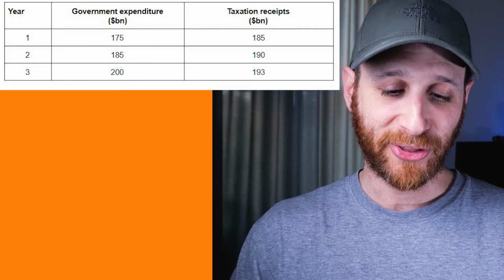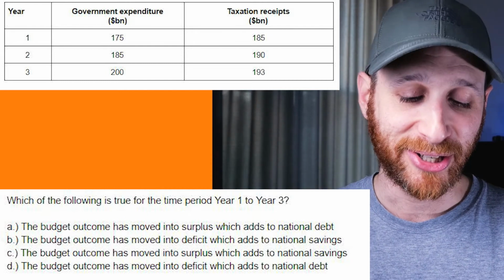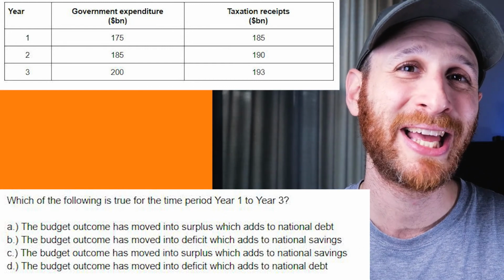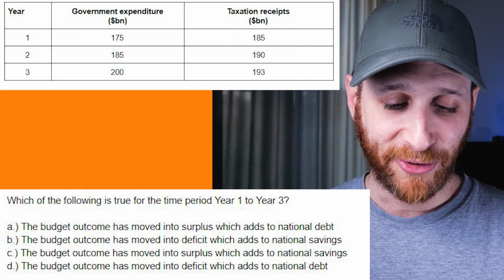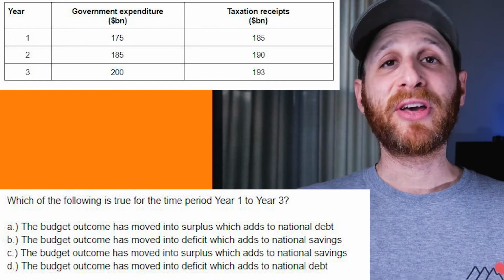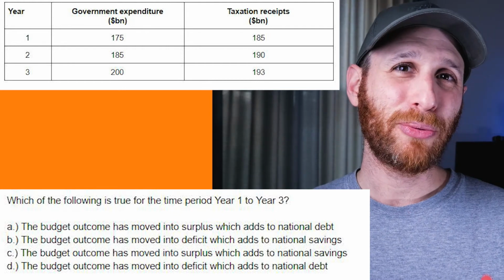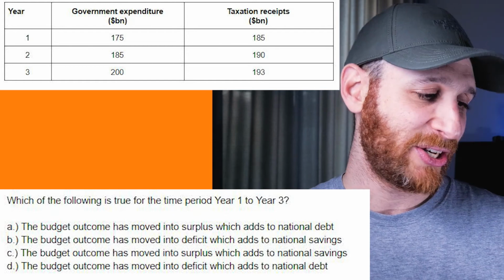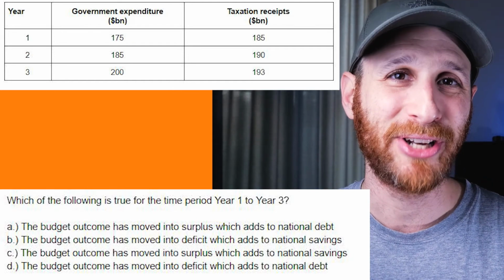QUICK BUDGET QUESTION.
Here's a quick fiscal policy/federal budget question to practice some of the concepts from this part of economics.

It involves fiscal policy, the federal budget, budget outcomes and also a little about how you contribute to national savings or increase national debt.

Good luck with it!